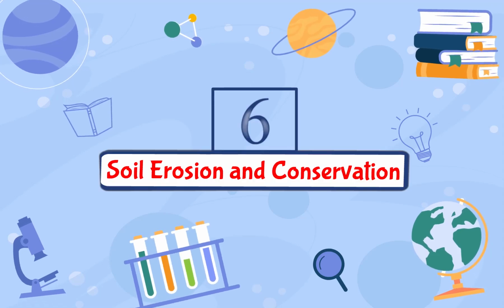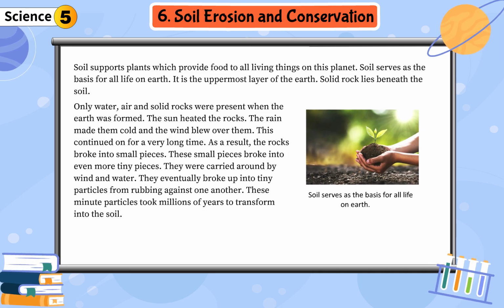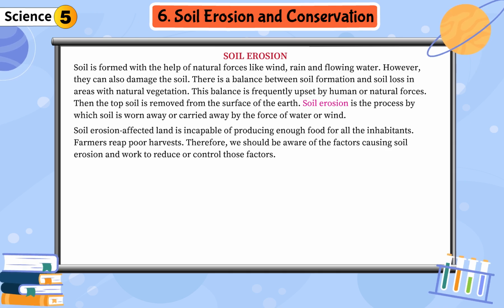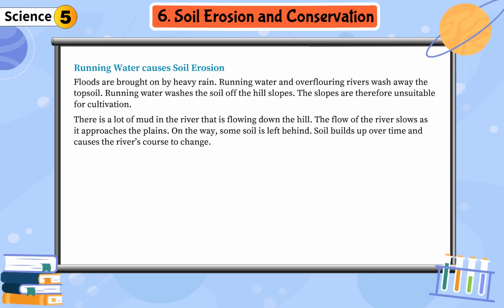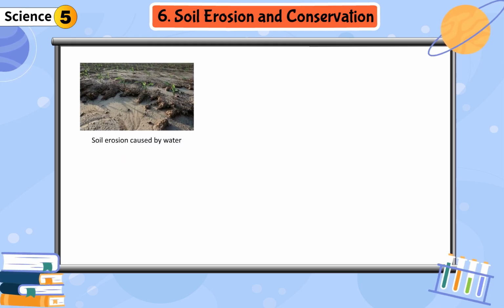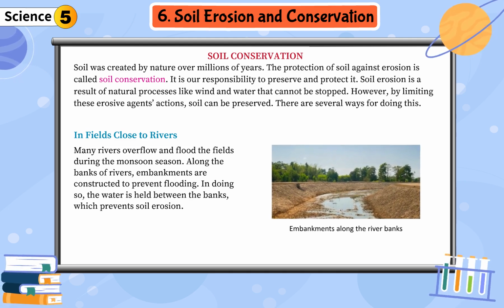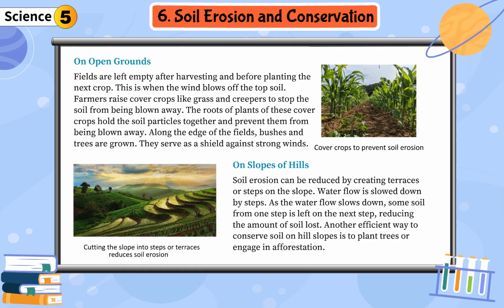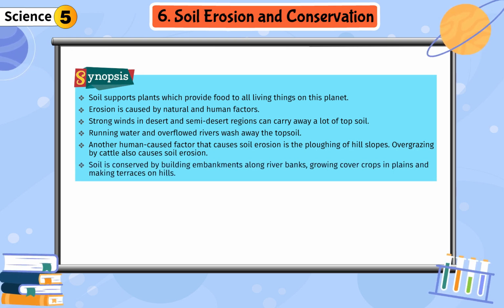Explore Science || Class 5 || Chapter 6 || Soil Erosion and Conversion